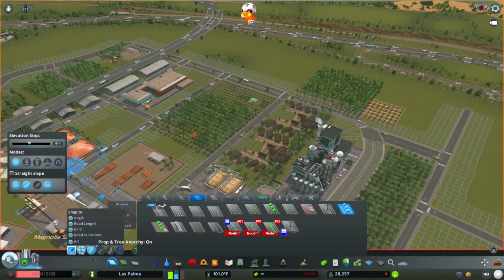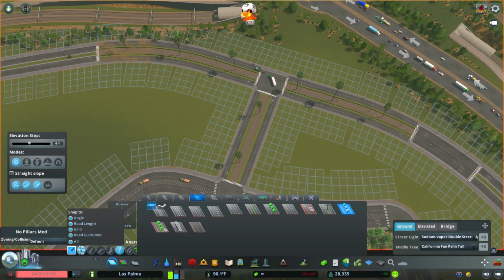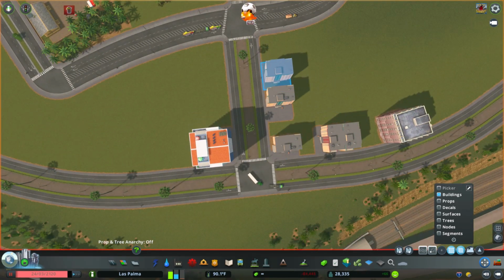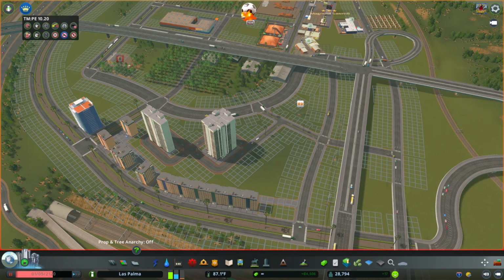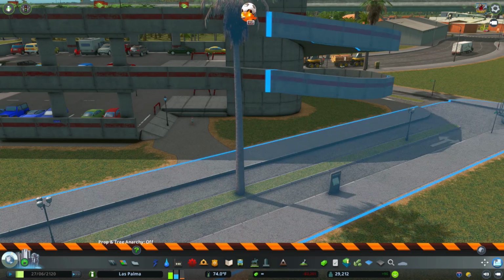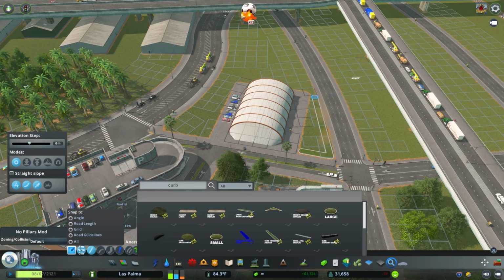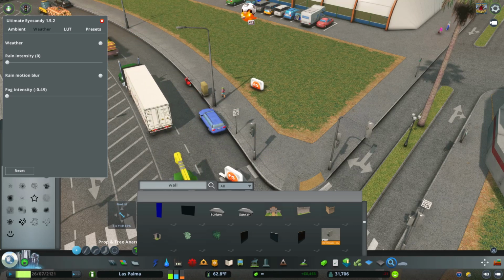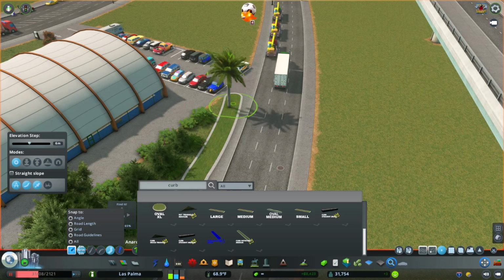Cities: Skylines Cities With John: Forest Industry Part 2: Residential Area for Workers!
My workers need a place to live, otherwise they would have to take my overpriced public transportation, or use a lot of highly taxed gas.  That's why I wanted to build some high rise apartments for them to live in.  Hopefully they don't burn down due to lack of fire houses!